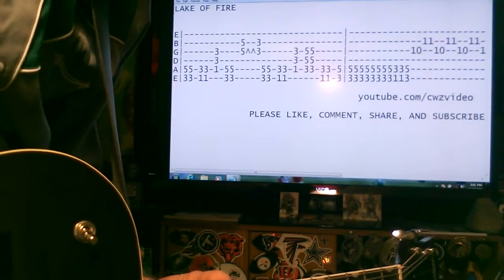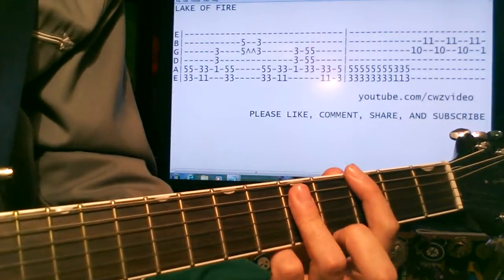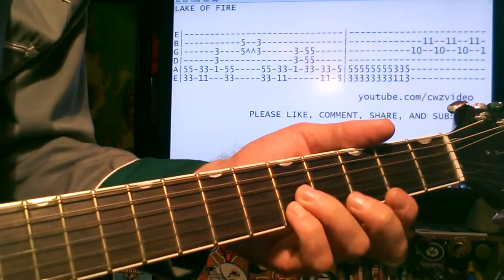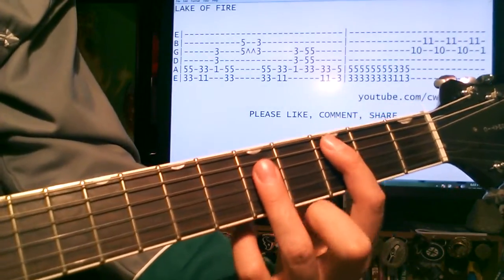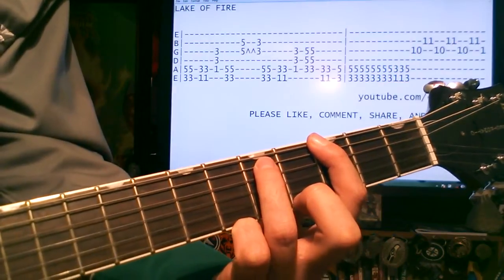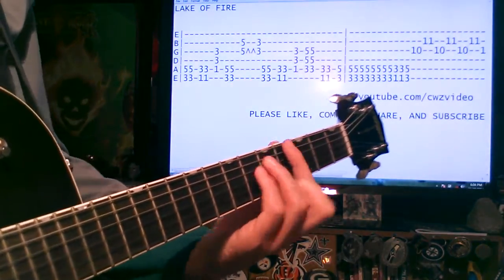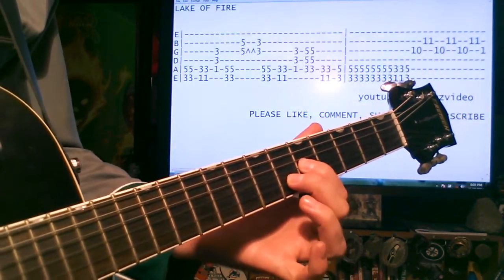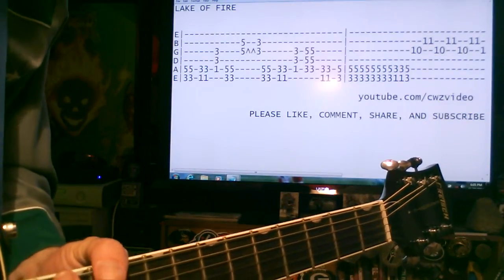Nirvana Lake of Fire Guitar Lesson with Chords & Tab Tutorial also by Meat Puppets